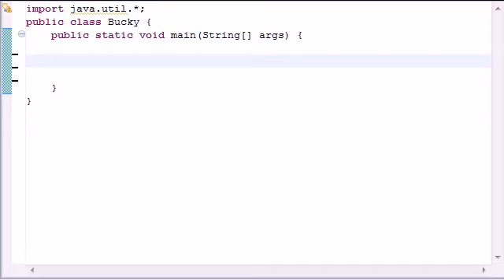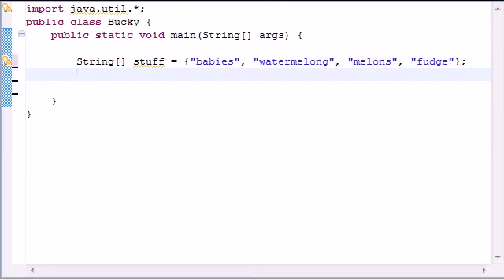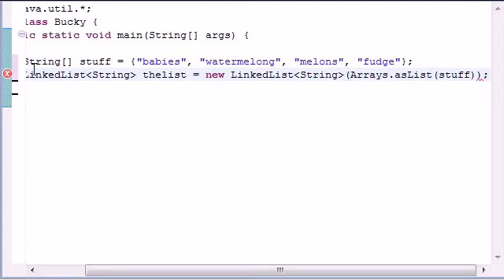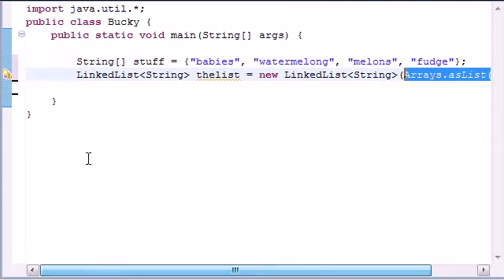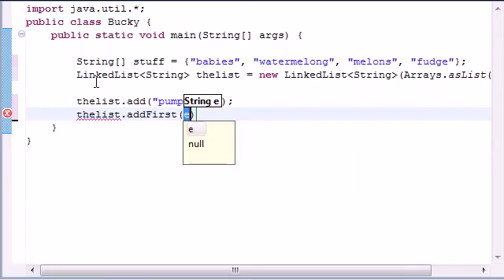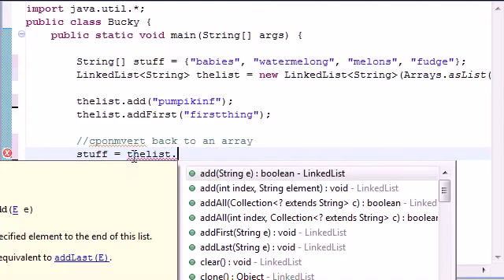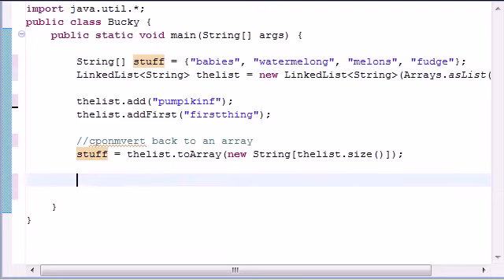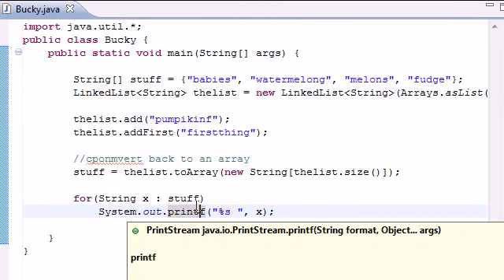Converting Lists To Array